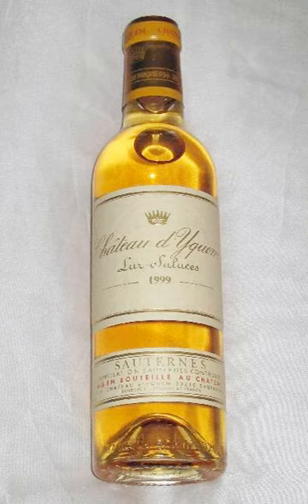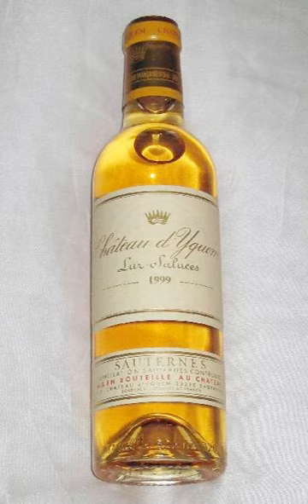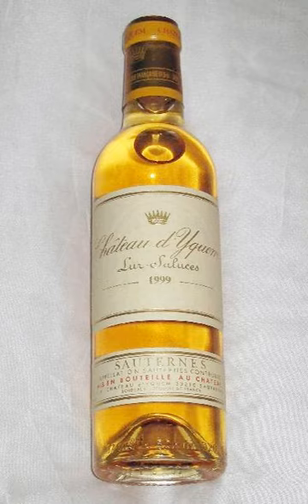Residual sugar | Wikipedia audio article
This is an audio version of the Wikipedia Article:
Residual sugar

00:00:25 1 History
00:01:41 2 Residual sugar
00:03:46 3 Süssreserve
00:05:08 4 Terms used to indicate sweetness of wine
00:05:19 4.1 European Union terms for wine
00:05:45 4.2 European Union terms for sparkling wine
00:06:25 5 Wine producing countries
00:06:51 5.1 Austria
00:07:01 5.2 Canada
00:07:30 5.3 Czech Republic and Slovakia
00:07:49 5.4 France
00:08:17 5.5 Germany
00:08:56 5.6 Hungary
00:09:45 5.7 Spain
00:10:04 5.8 United States
00:10:19 6 See also
00:10:35 7 References

- Socrates

SUMMARY
The subjective sweetness of a wine is determined by the interaction of several factors, including the amount of sugar in the wine, but also the relative levels of alcohol, acids, and tannins. Sugars and alcohol enhance a wine's sweetness; acids (sourness) and bitter tannins counteract it. These principles are outlined in the 1987 work by Émile Peynaud, The Taste of Wine.